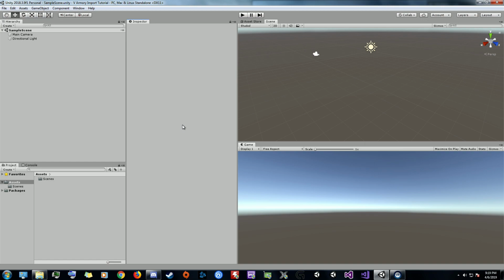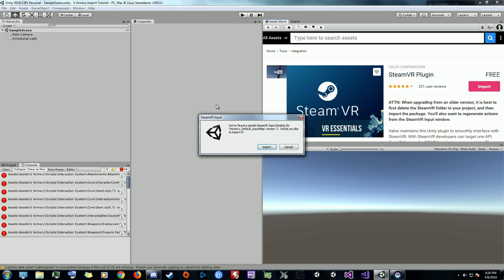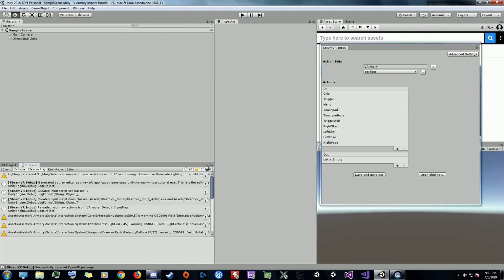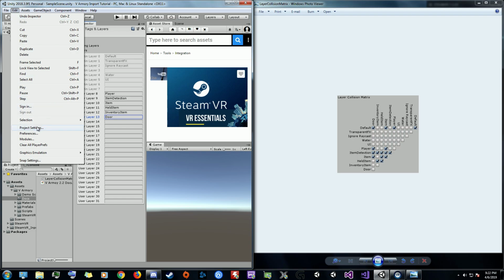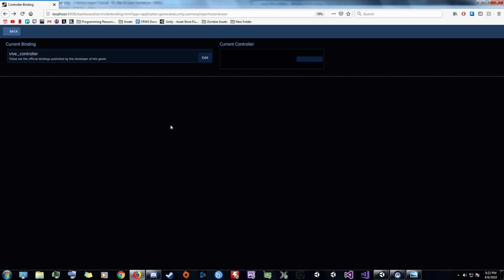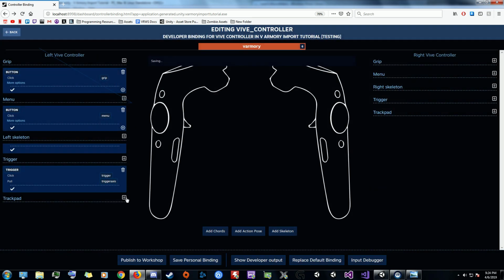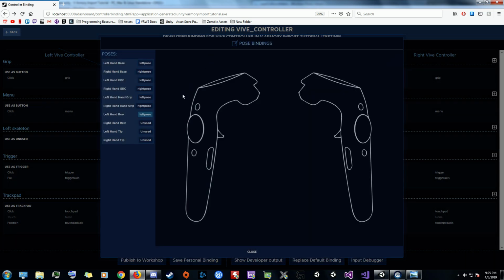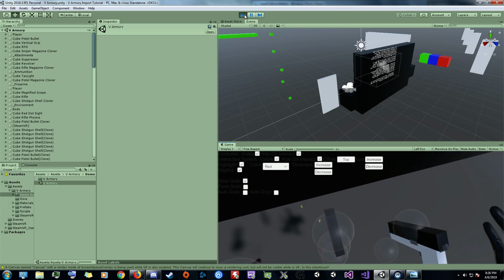V Armory - Steam VR 2.2 Setup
Import V Armory.
Import Steam VR.
Import VArmory_Default_InputMap.
Add layers / set collision layer matrix.
Bind Steam VR input.